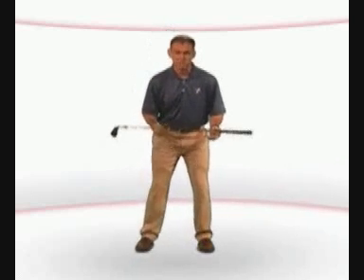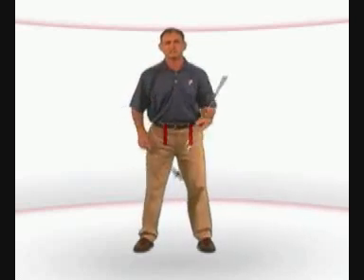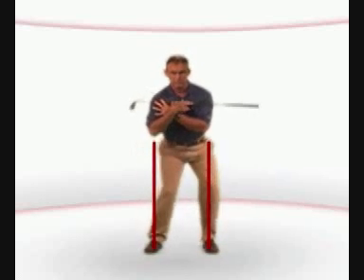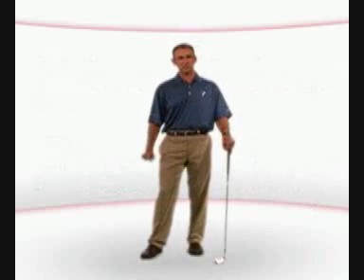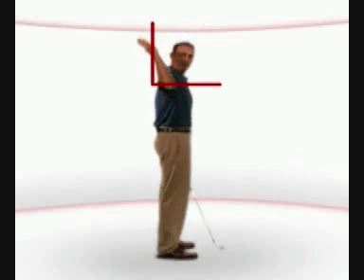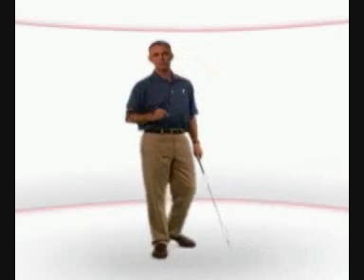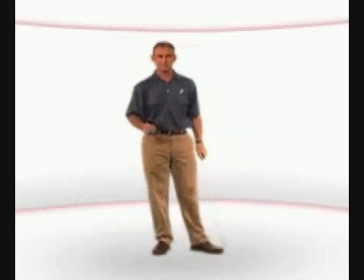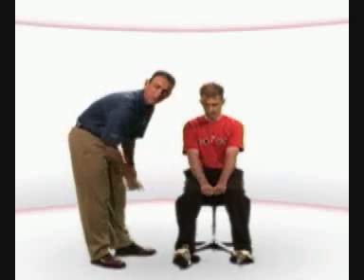lezione di golf 2005-2006 golf lesson.wmv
Consigli per il golf-swing.